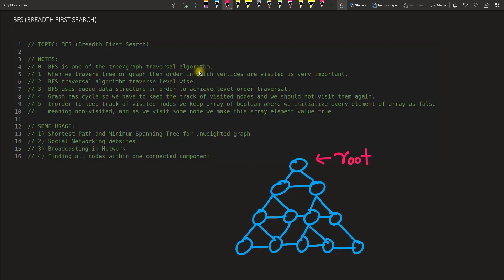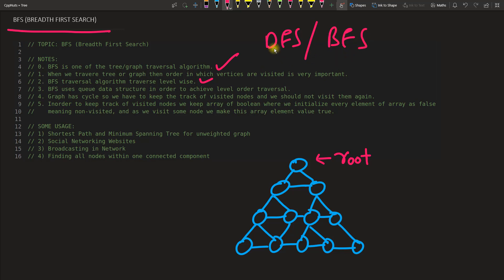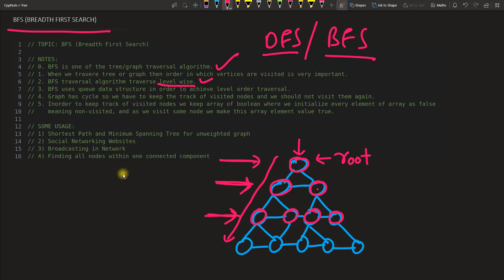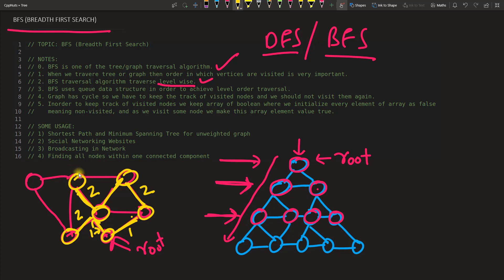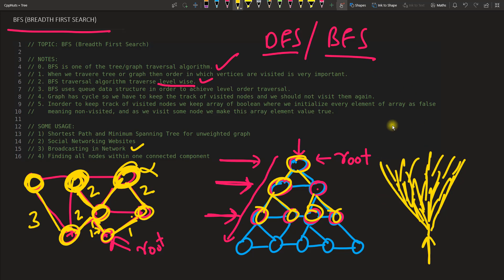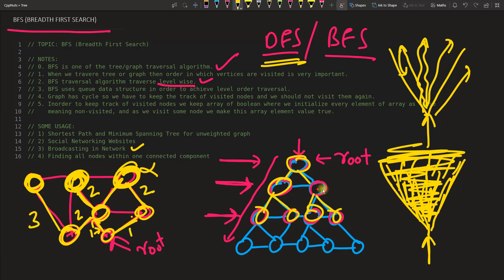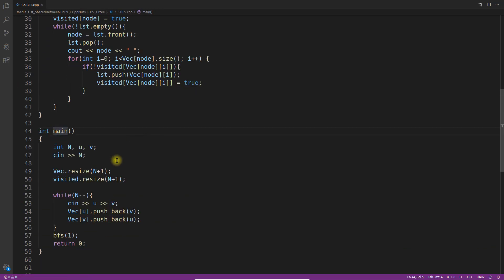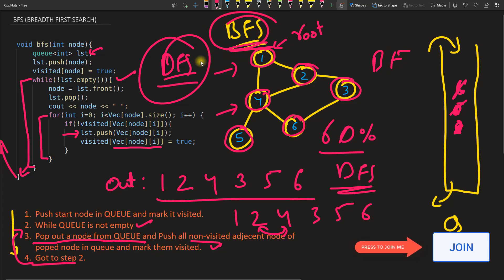BFS | Breadth First Search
JOIN ME

NOTES:
0. BFS is one of the tree/graph traversal algorithm.
1. When we traverse tree or graph then order in which vertices are visited is very important.
2. BFS traversal algorithm traverse level wise.
3. BFS uses queue data structure in order to achieve level order traversal.
4. Graph has cycle so we have to keep the track of visited nodes and we should not visit them again.
5. In-order to keep track of visited nodes we keep array of boolean where we initialise every element of array as false
   meaning non-visited, and as we visit some node we make this array element value true.

SOME USAGE:
1) Shortest Path and Minimum Spanning Tree for unweighted graph
2) Social Networking Websites
3) Broadcasting in Network
4) Finding all nodes within one connected component